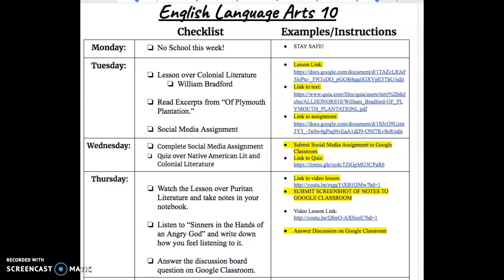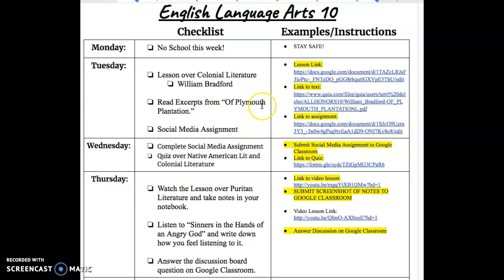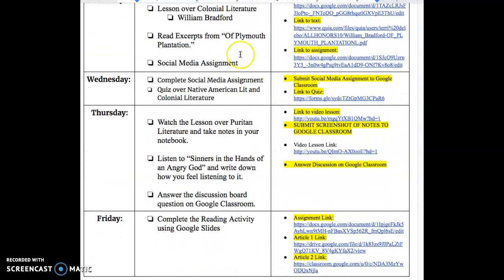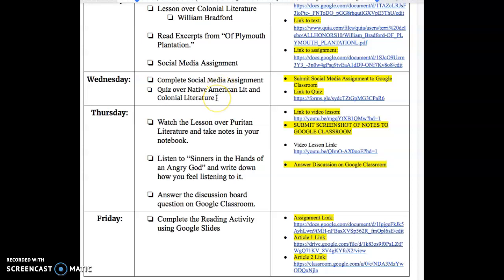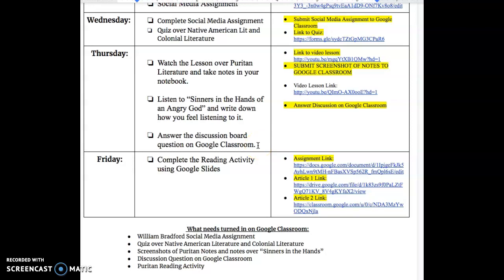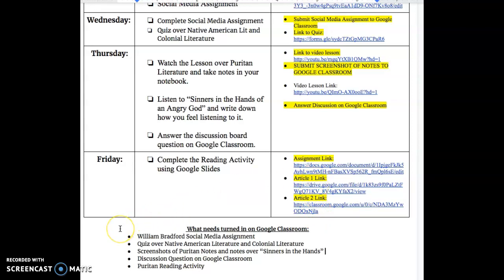Week 3 Assignment explanations